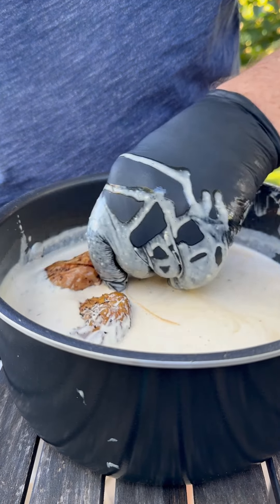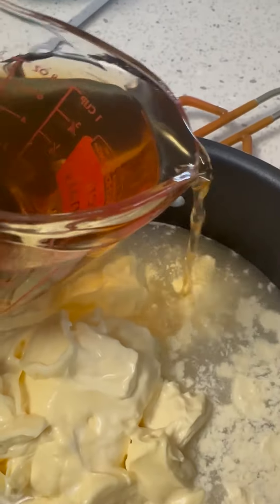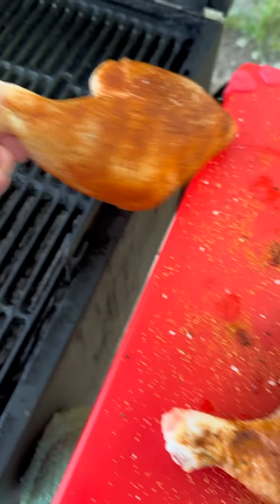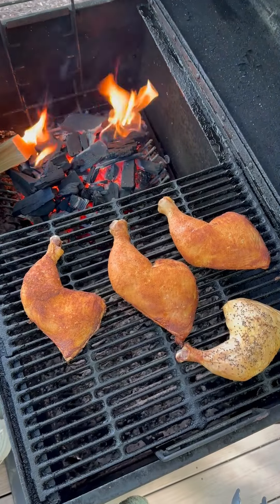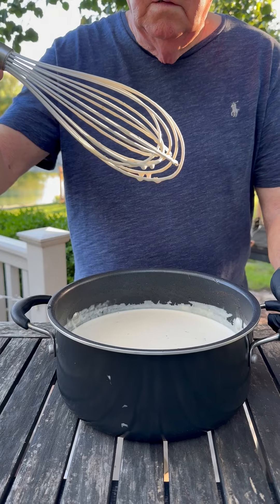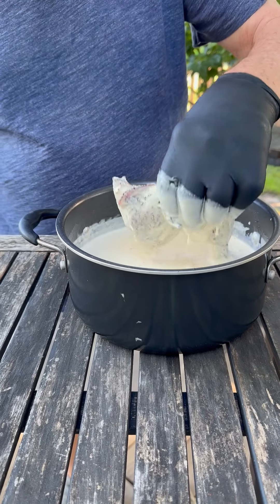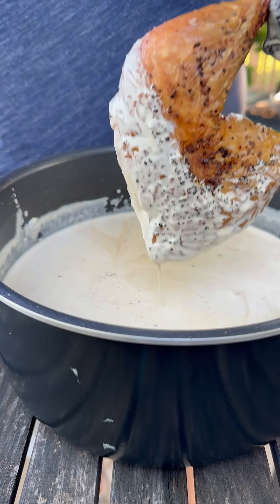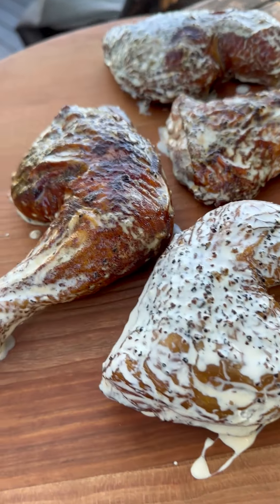Alabama White Sauce Chicken Leg Quarters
Alabama white sauce is positively addicting and you can make a big batch up in about 4 minutes. It's the perfect combo of sweet, savory, peppery and sultry and while we dunked grilled chicken leg quarters in the white sauce, you can dunk just about any protein in it. I think I need to give ribs a try next.